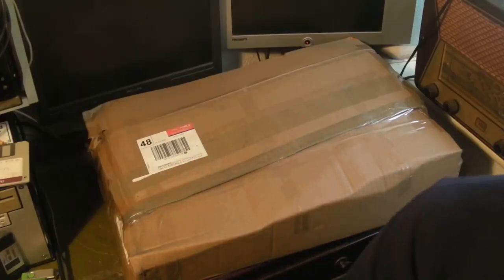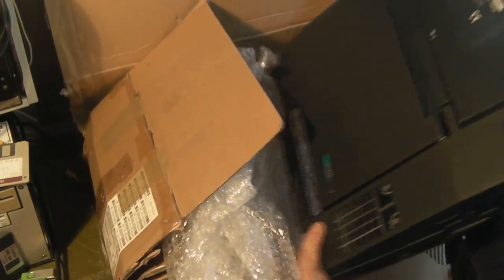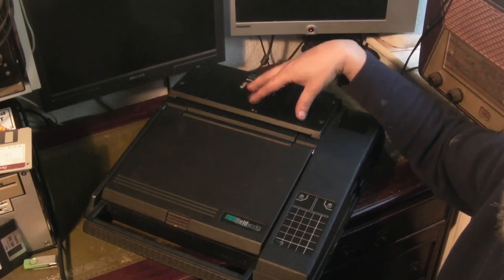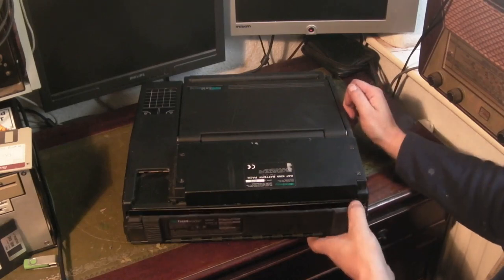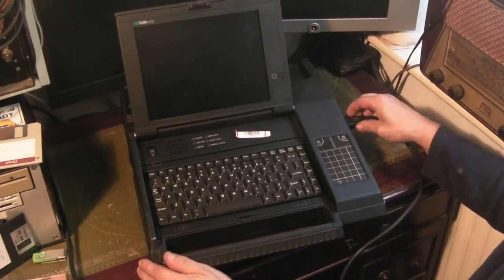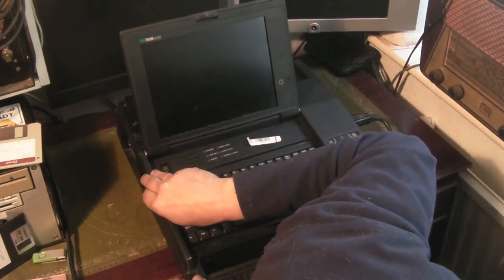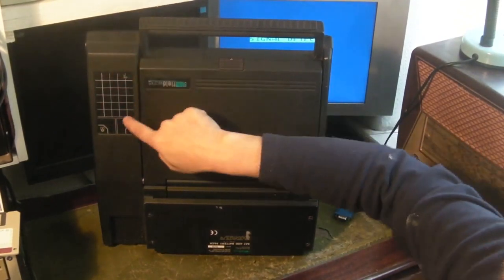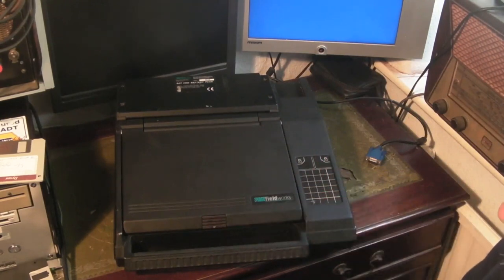Fieldworks 7233PX Military Portable Computer Unboxing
Alcohol and ebay, never mix!!!
Anyway lets take a quick look at this militarized portable computer.